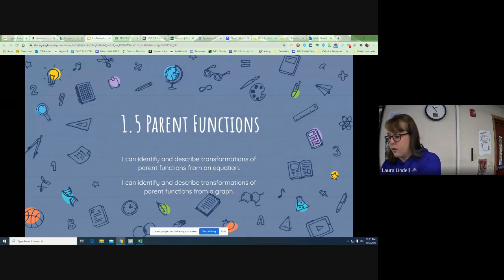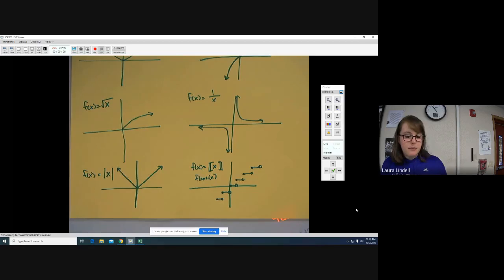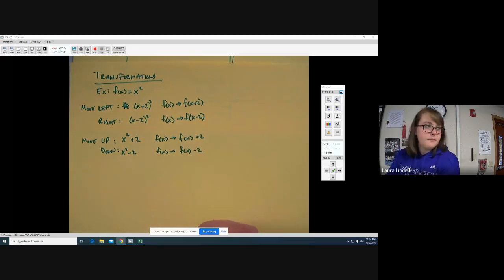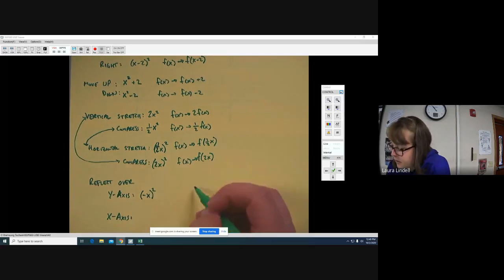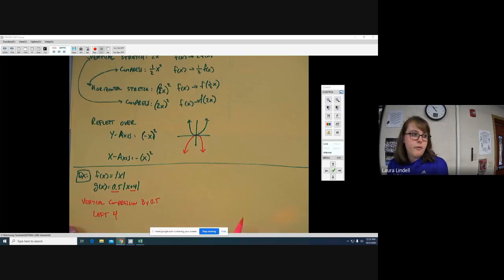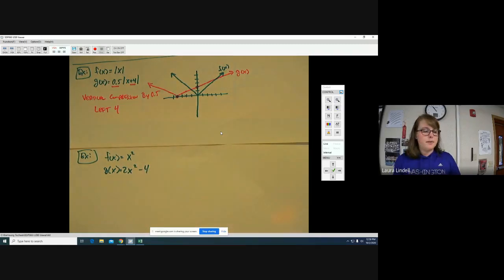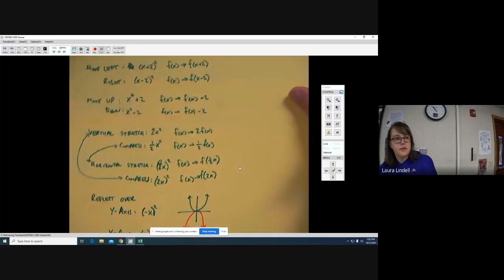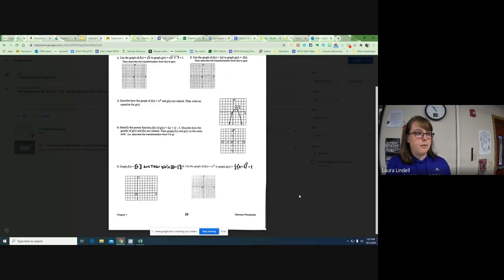1.5 Transformations of Parent Functions